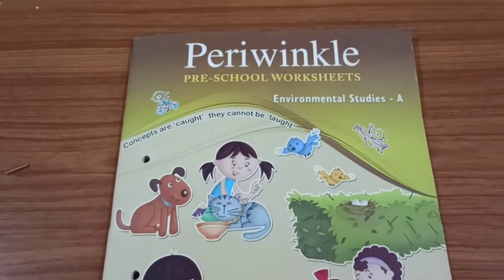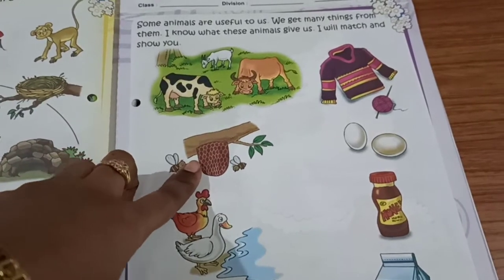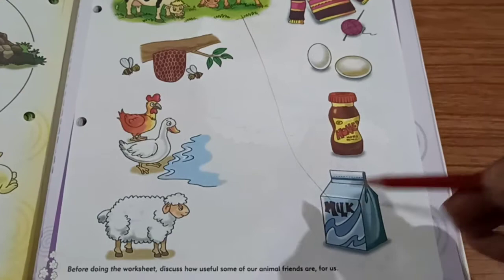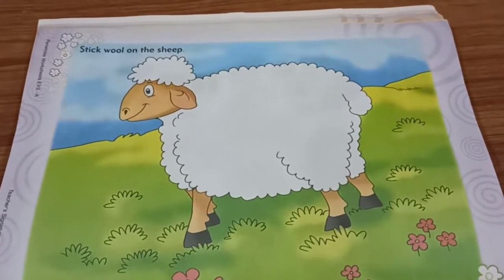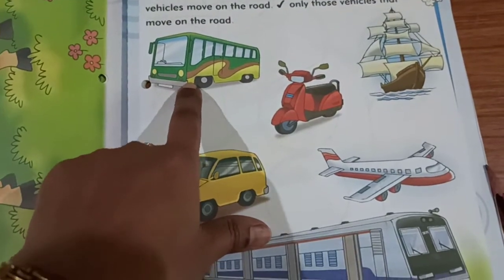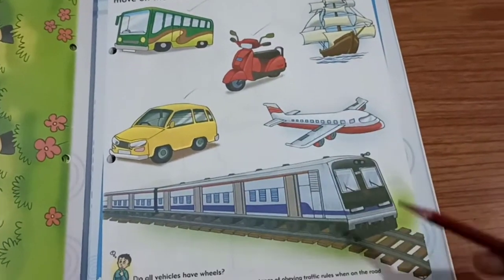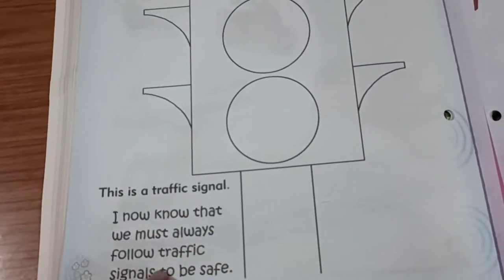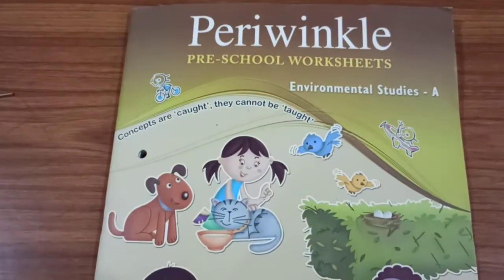EVS WORKSHEET 11,12 PRD VID (04-09-20)